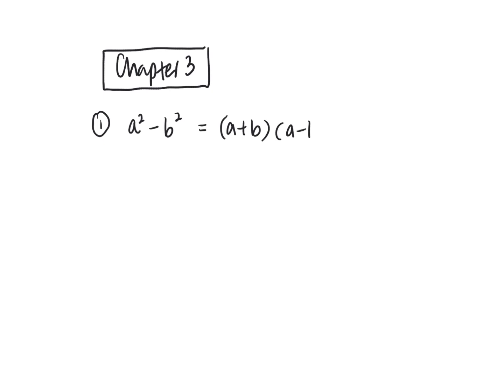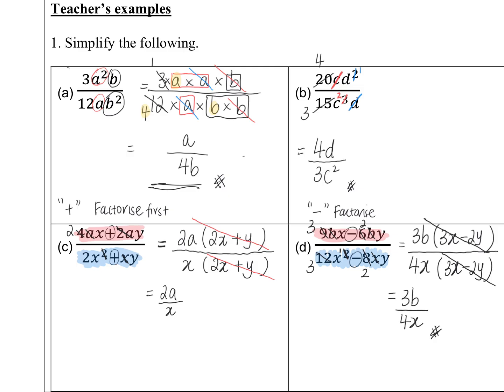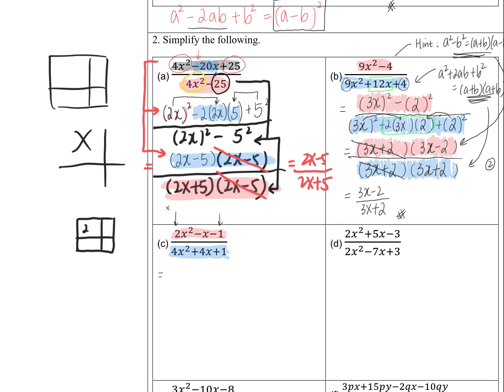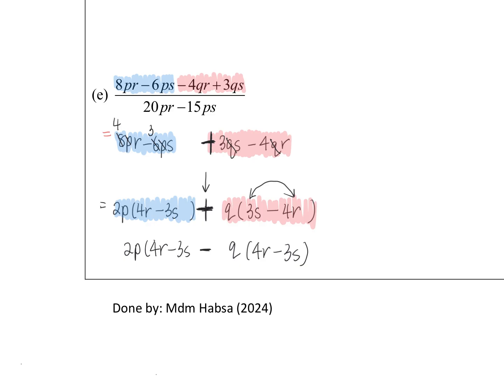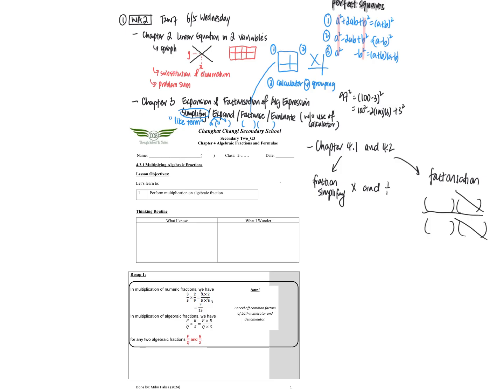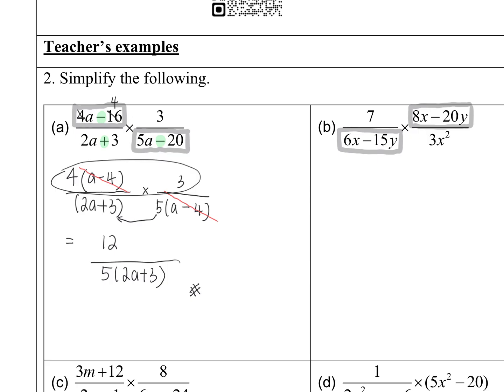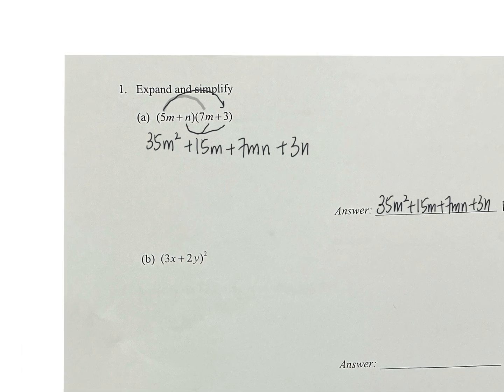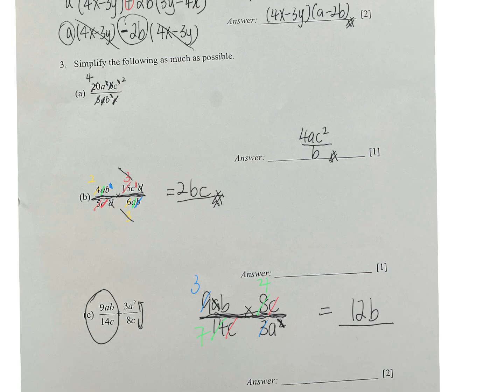23 April 2026